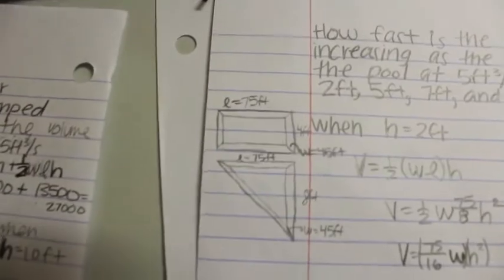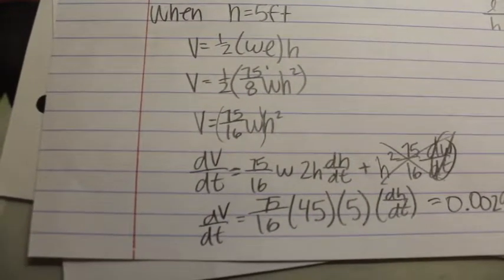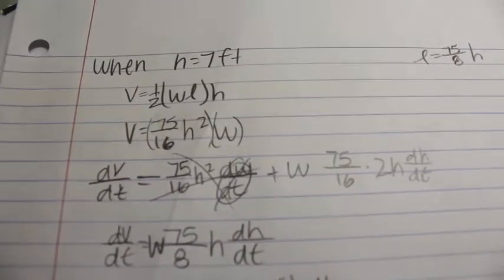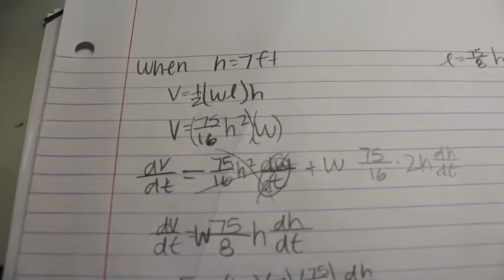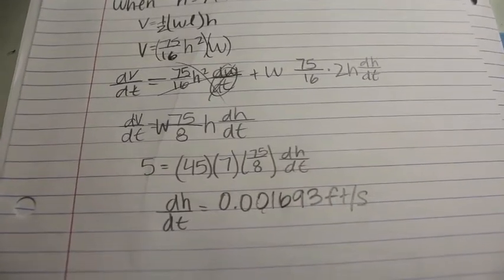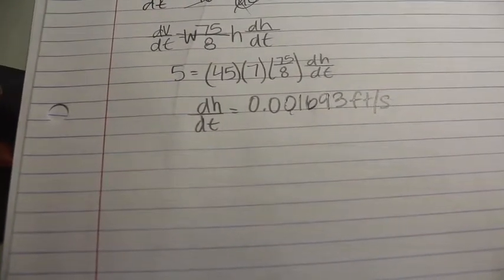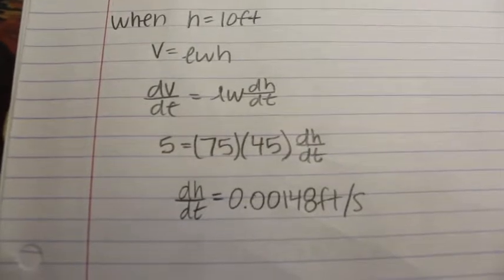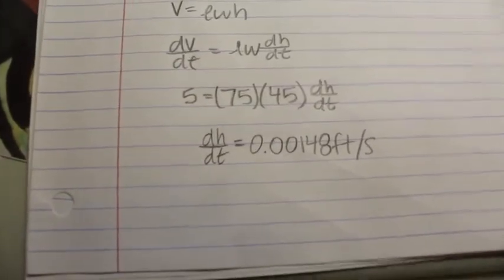Final Calculus Project Marina Jackson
My final Calculus Project on related rates.